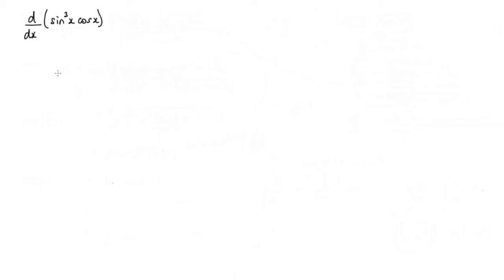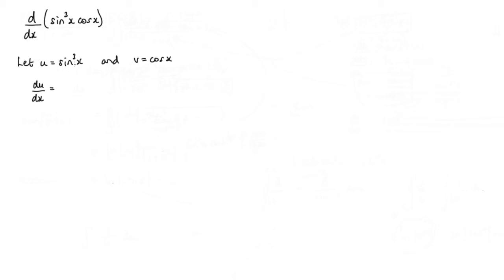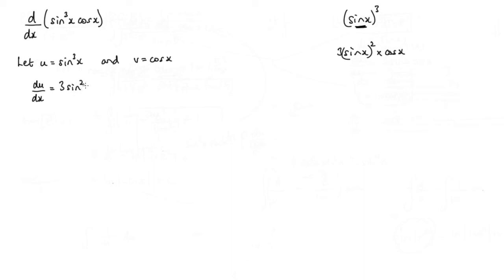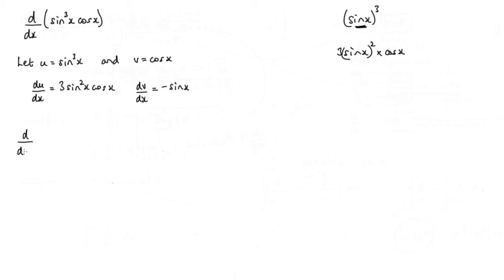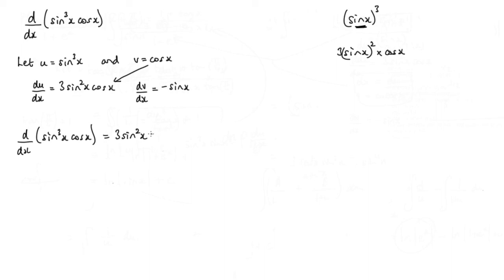How to differentiate sin^3x * cosx